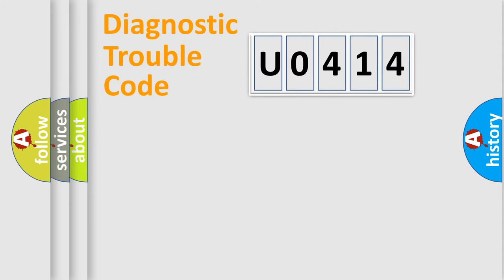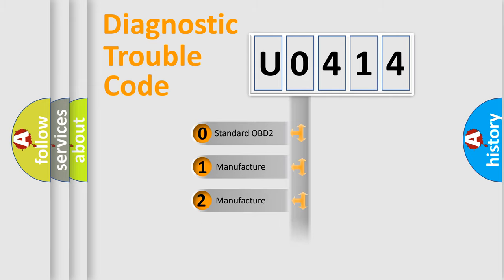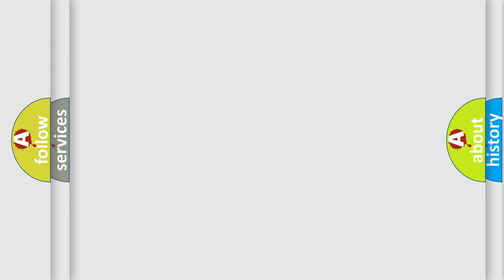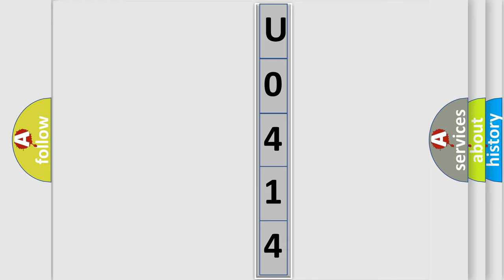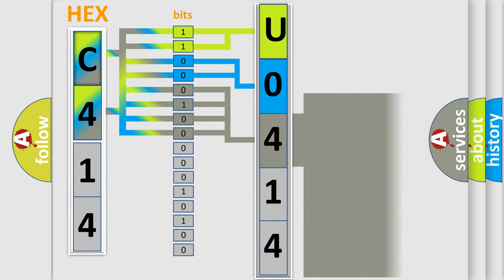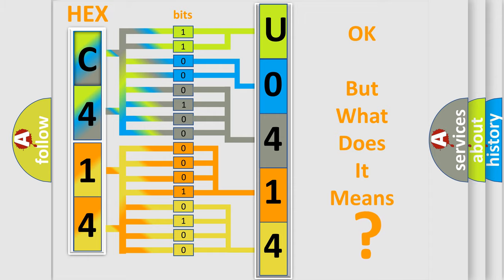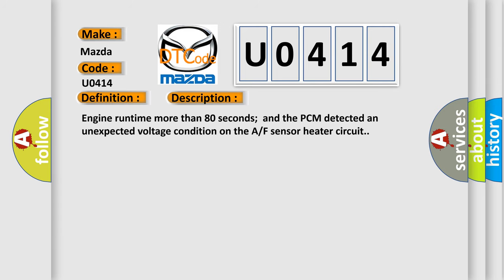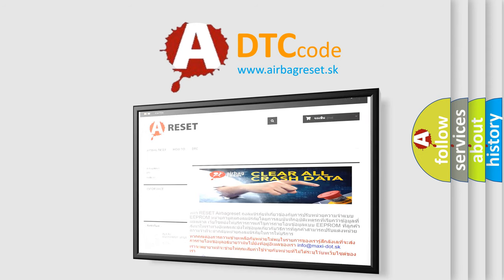DTC Mazda U0414 Short Explanation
Contents:
0:21 Basic DTC analysis according to OBD2 protocol standard.
1:48 Insight into programming
2:58 A diagnostically understandable description of the Diagnostic Trouble Code
3:05 Basic error definition

Make:
Mazda
Code:
U0414
Definition:
Air Fuel Sensor (Bank 1 Sensor 1) Heater Circuit Malfunction
Description:
Engine runtime more than 80 seconds;and the PCM detected an unexpected voltage condition on the A or F sensor heater circuit.
Cause:
A or F sensor heater circuit is open or shorted to groundA or F sensor heater is damaged or has failedPCM has failed